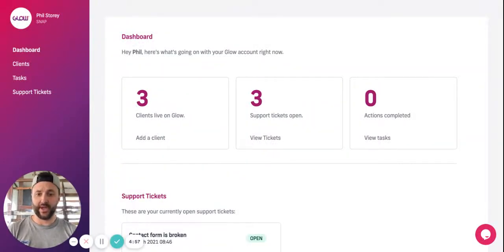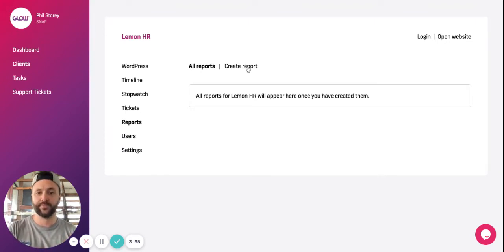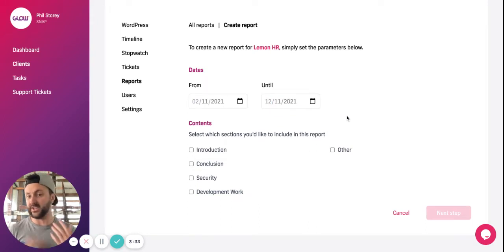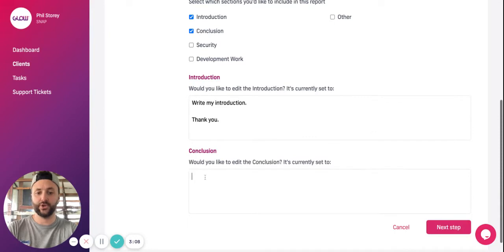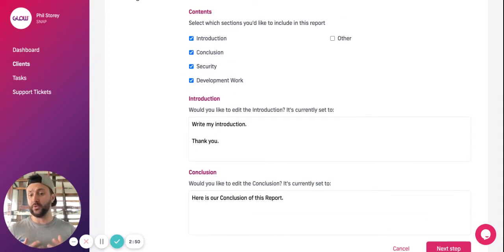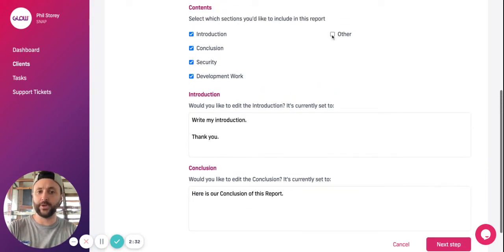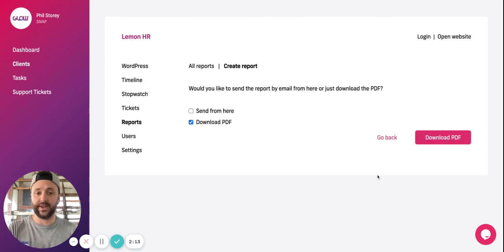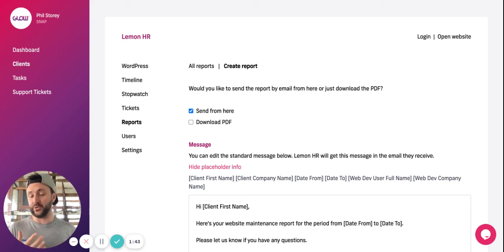Glow | Creating a one off report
One of the best ways to prove the value of your WordPress maintenance service is to send your clients regular reports. Watch this video to learn how to create one off reports for your clients in Glow.